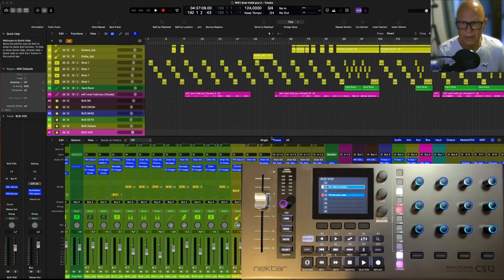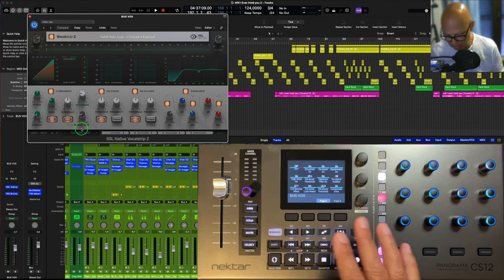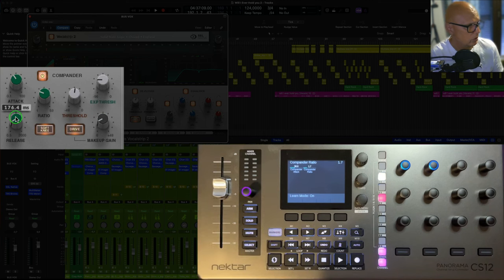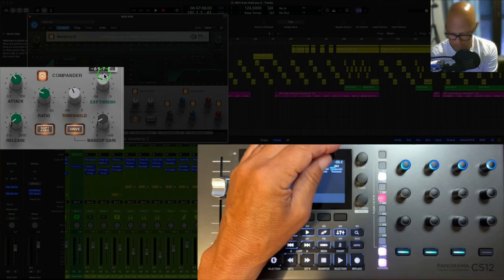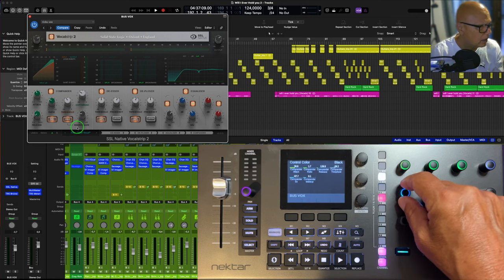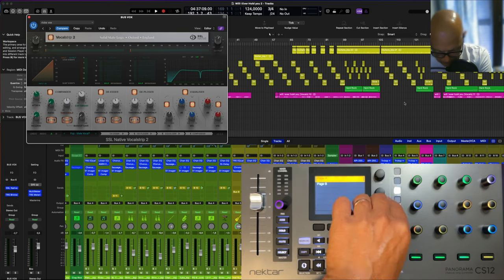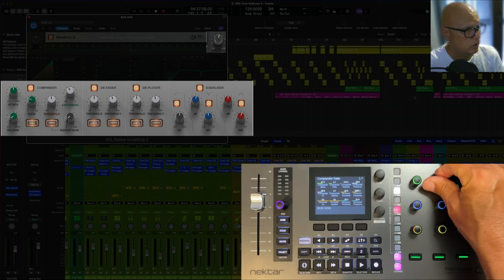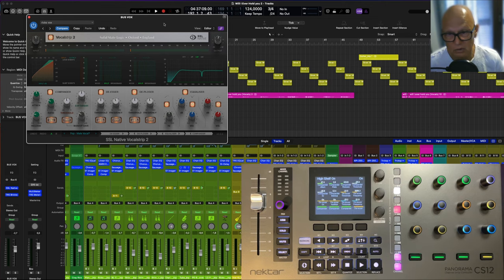How To map A Plugin In Nektar CS 12:Logic Pro 11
Her i show you how to map the ssl vocal strip plugin in the Nektar CS12 channel strip controller in logic pr 11